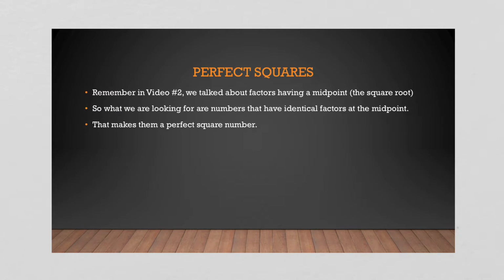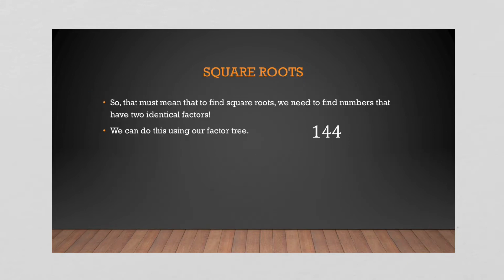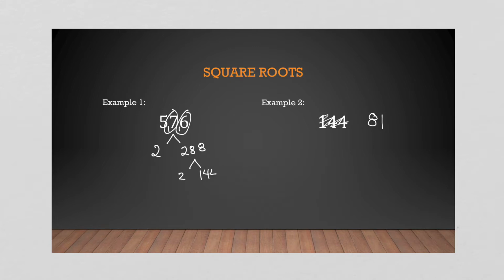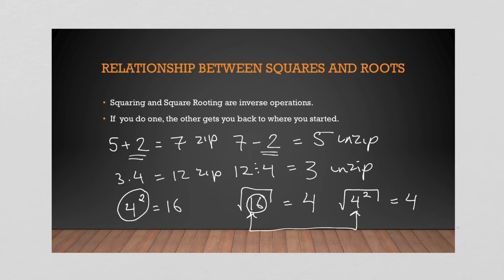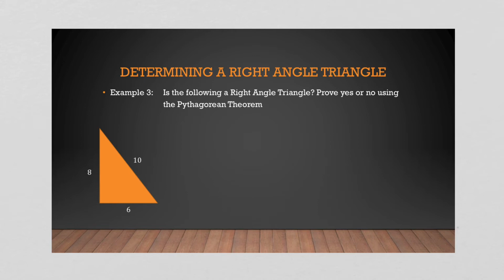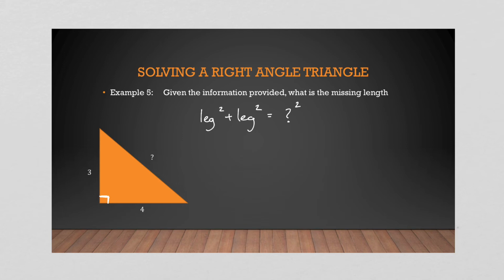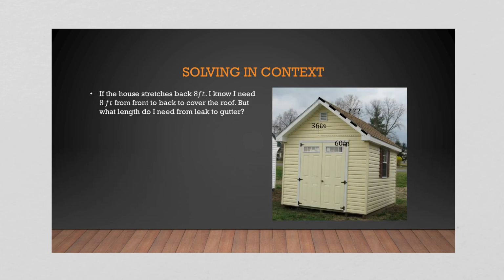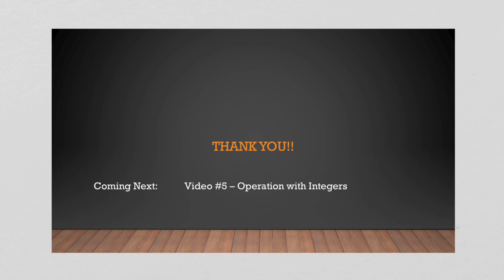Foundations of Math 9 with Mr. Herlaar: Perfect Squares, Roots, and Pythagorean Theorem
This video sums up our general review of middle school concepts. We look at the relationship between Perfect Squares and Square Roots, and how we use that relationship to solve the Pythagorean Theorem for Right Angle Triangles.